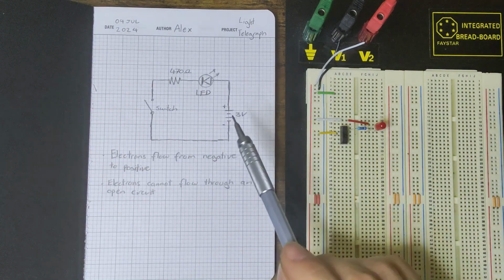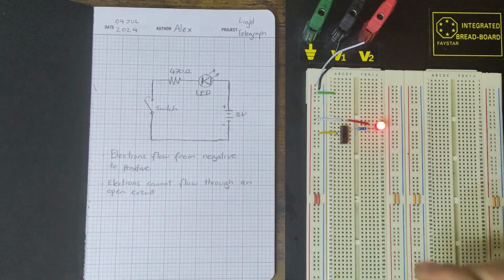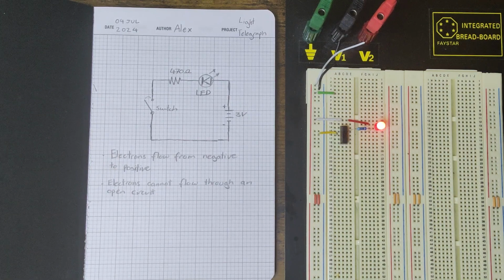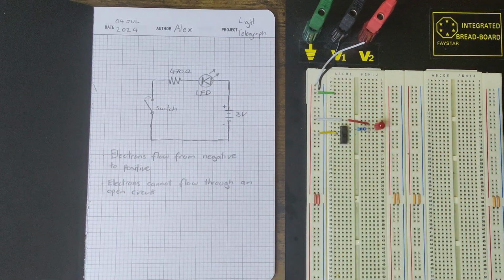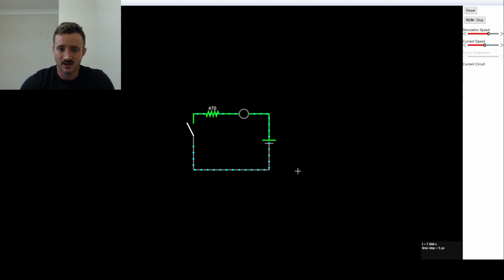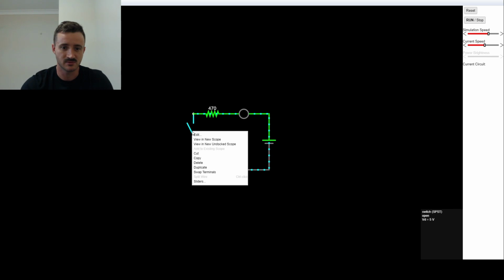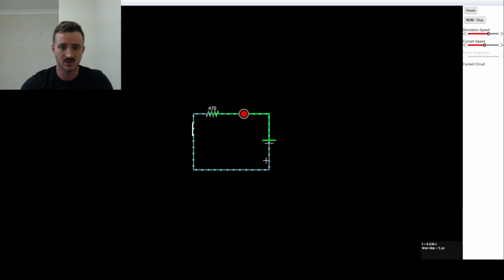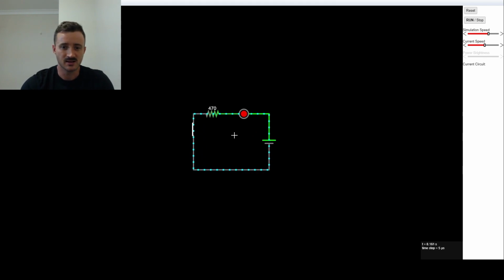Ep 1 Introduction to Electronics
This episode provides an example of how a switch functions, and how to correctly light up an LED.